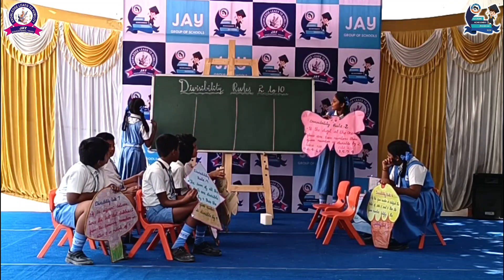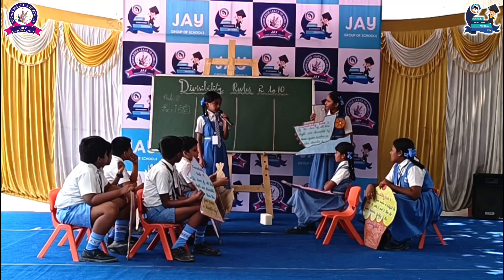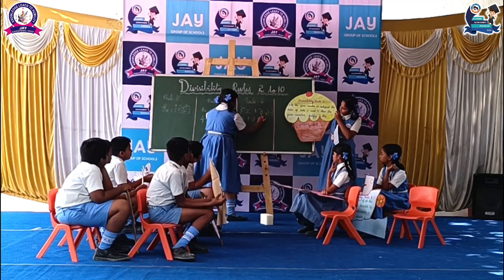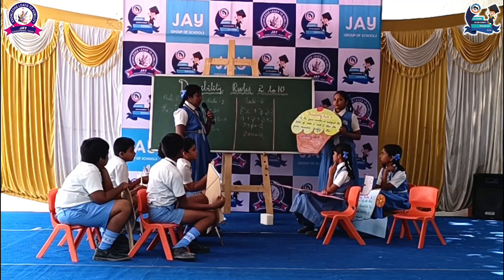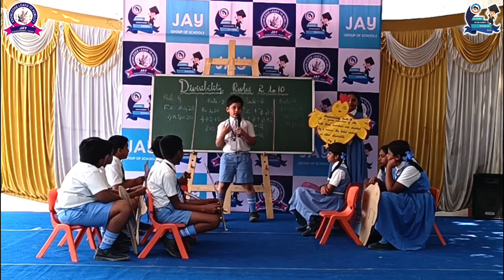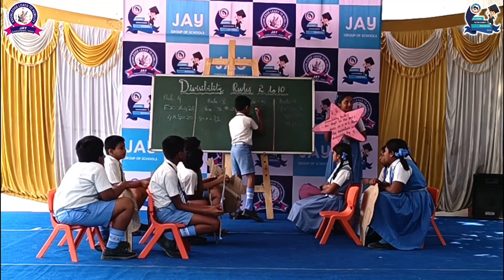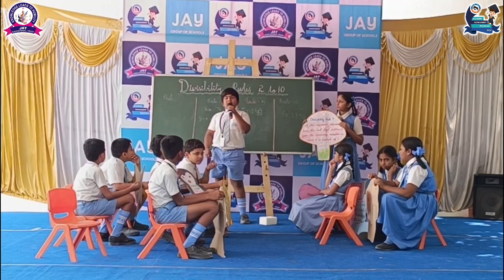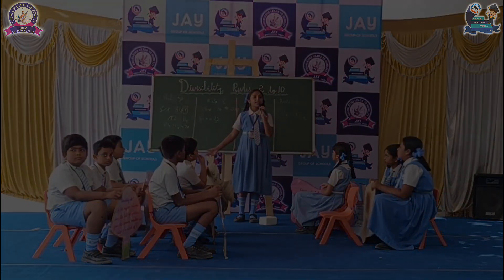Divisibility Rules Teach by Grade V Students | AAP 2024 | Salem | Jay School